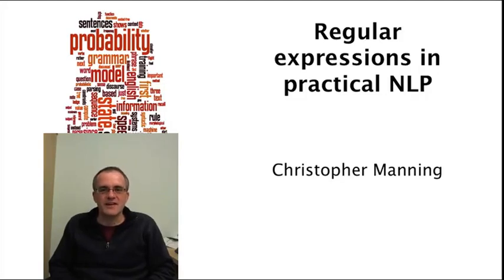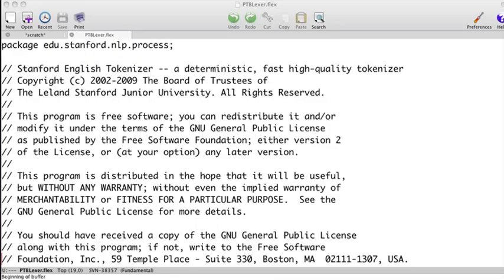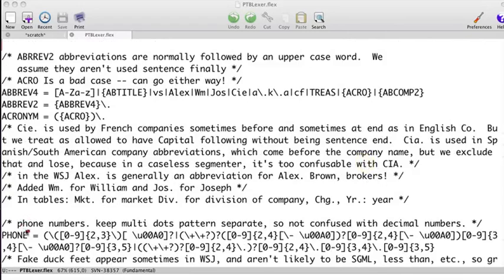regular expressions in practical npl 2 2